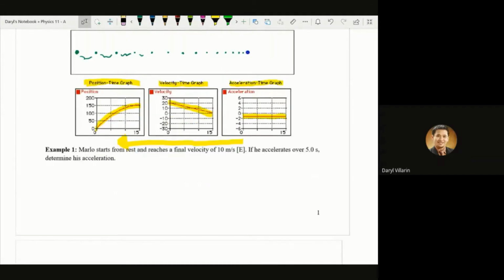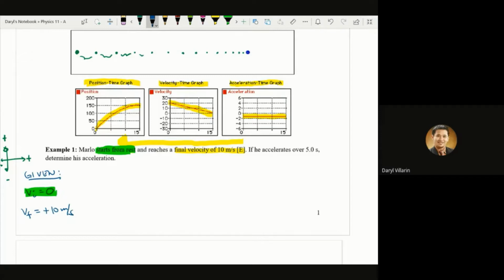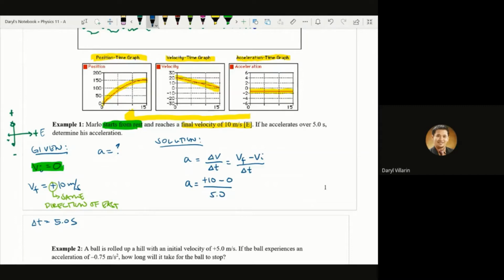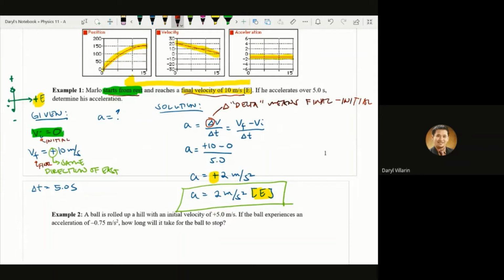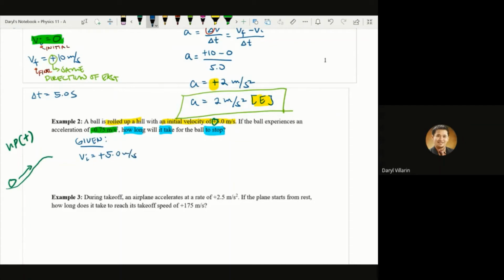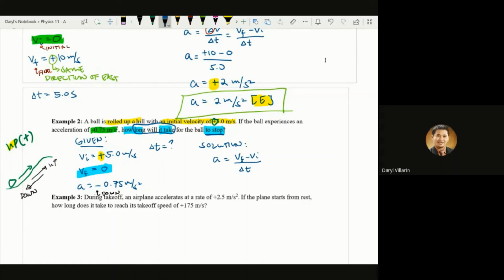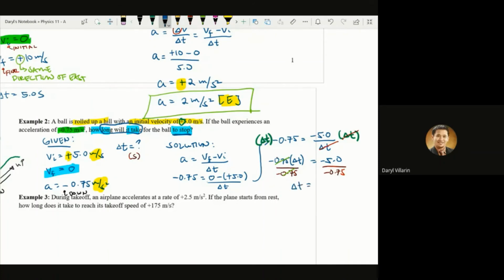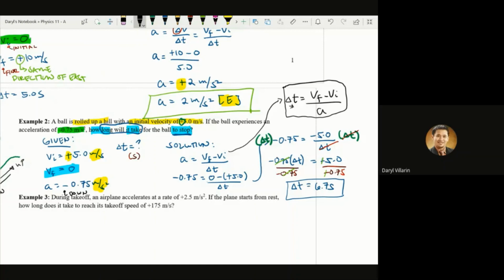Lesson 2.3(Ex1&2): Acceleration